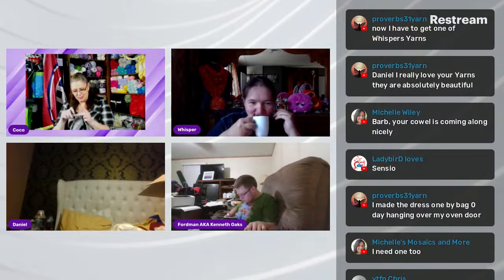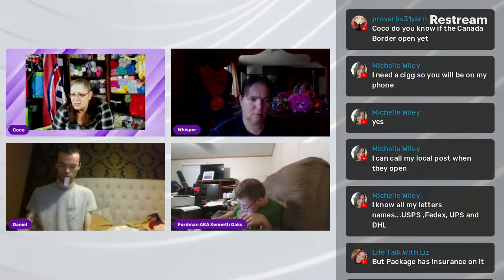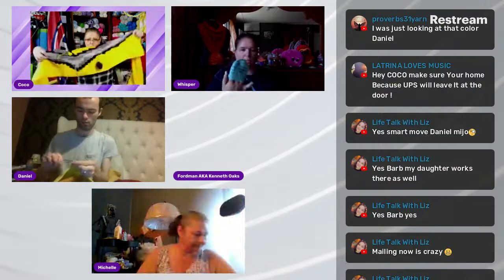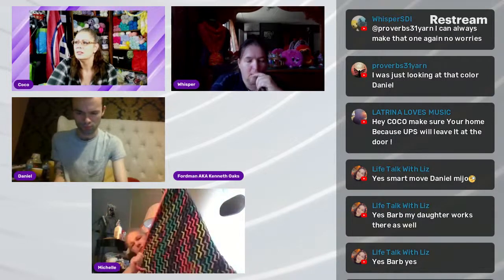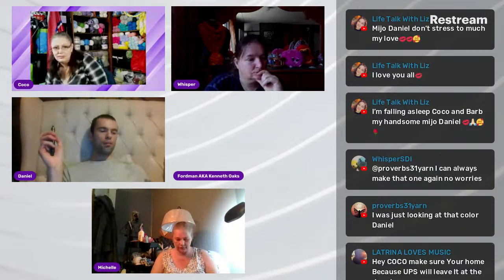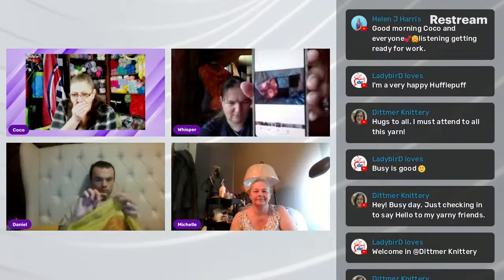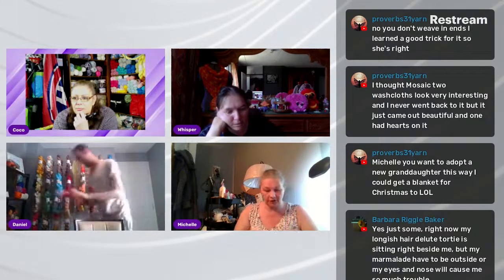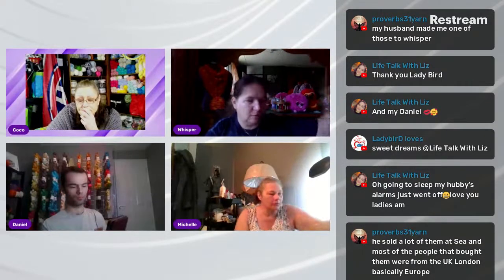Late Night Live with Coco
Late night chit chat mixed in with some crochet